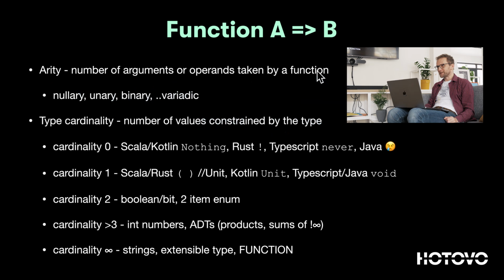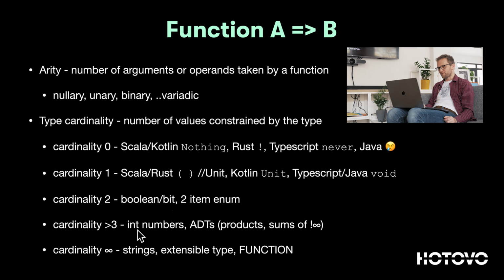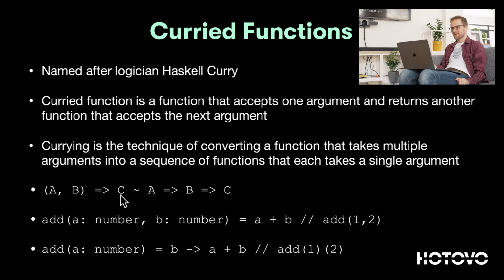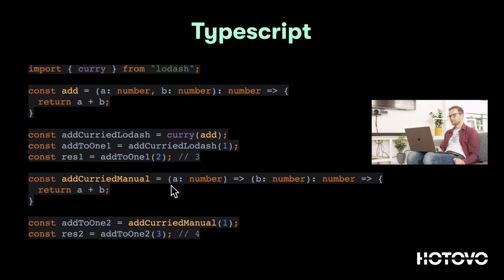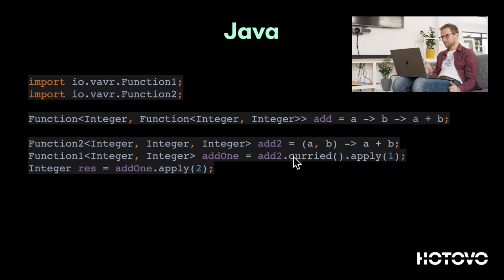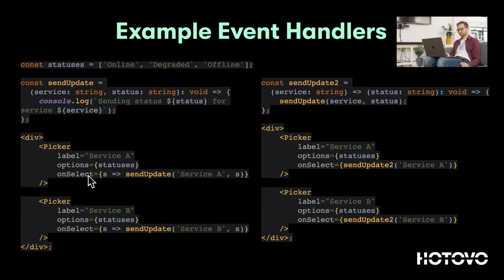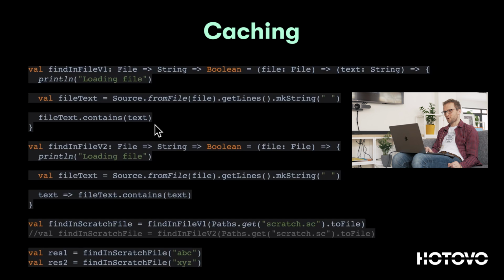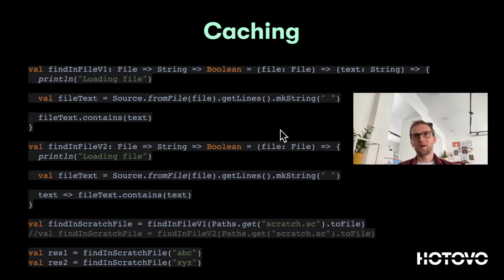Currying and partially applied functions | Hotovo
Programming Principles #8
In this session, we explored how currying and applying partial functions can spice up your code. It's interesting to see how different languages can deal with this concept and implement it at the library or language level, or simply as default behaviour.